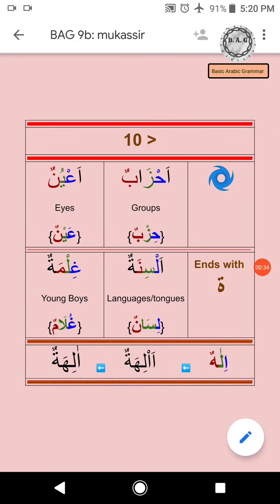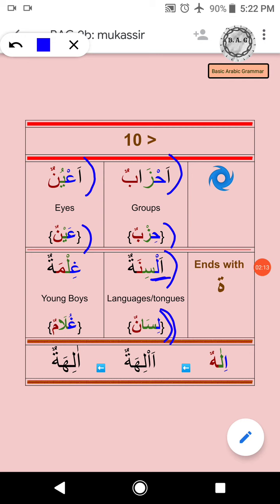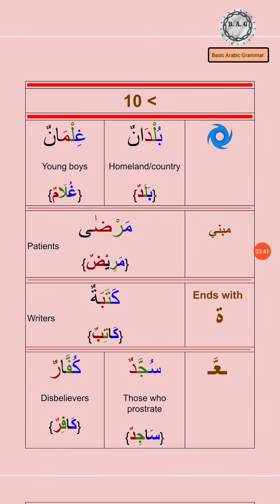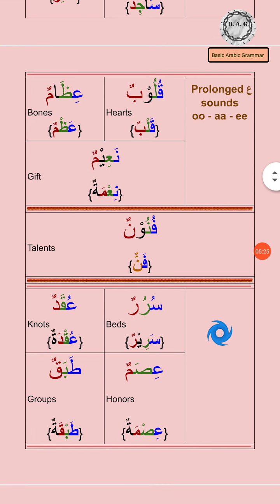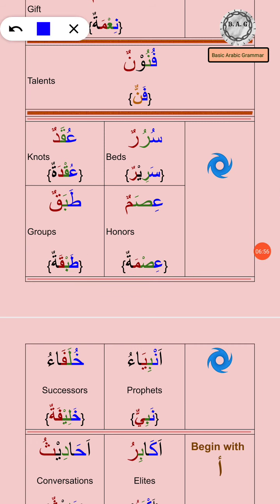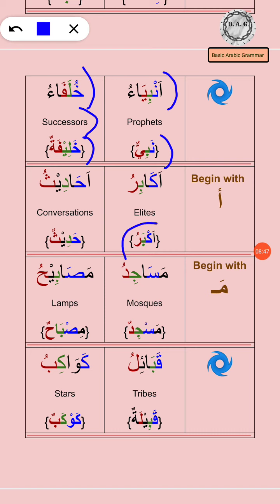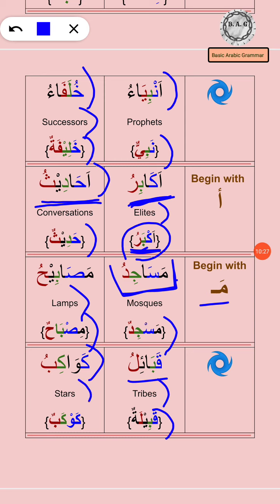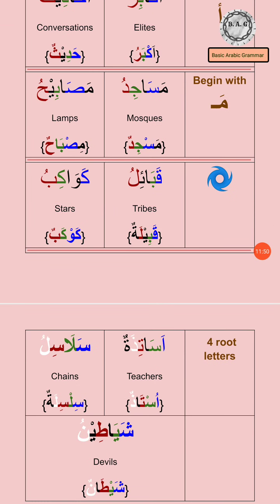Lesson 8f-b : Examples of جمع مُكَسِّر || Basic Arabic Grammar - Section A